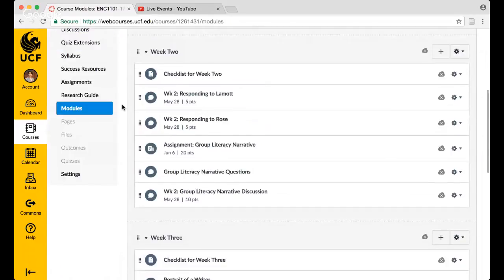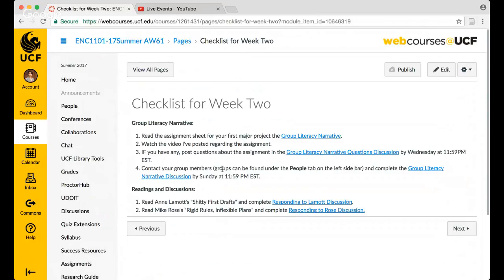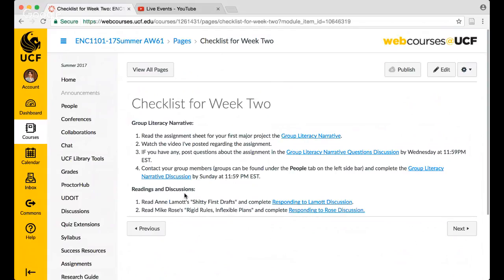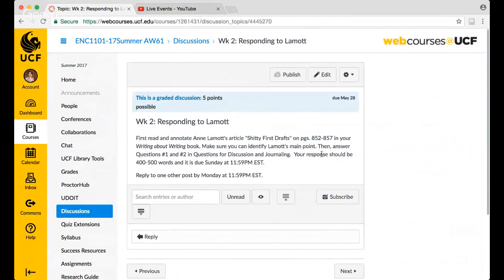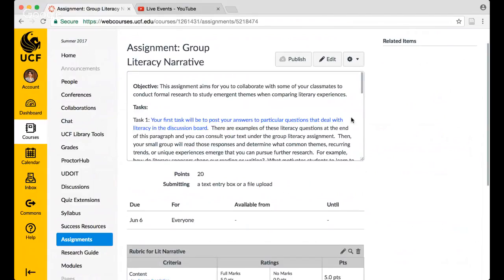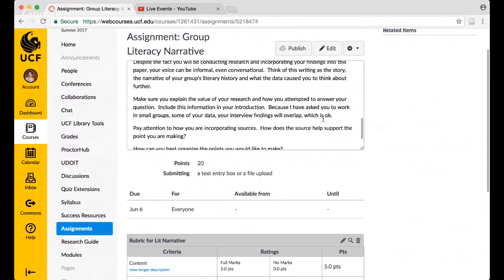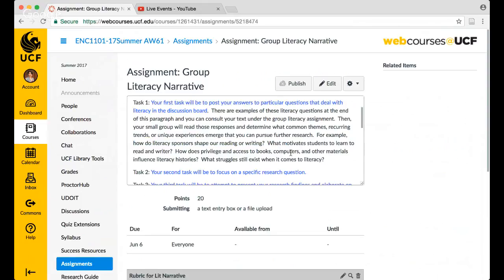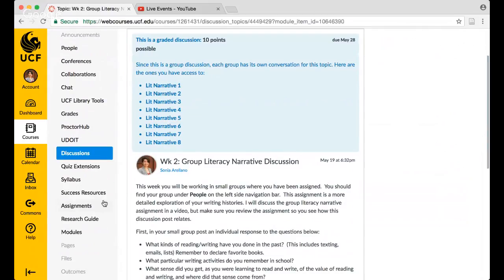Week Two: Arellano: ENC 1101